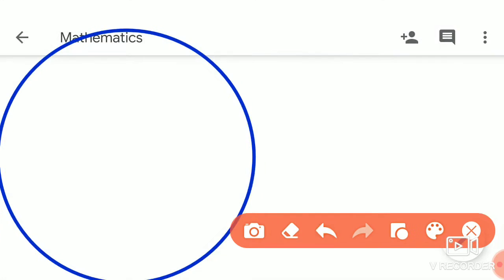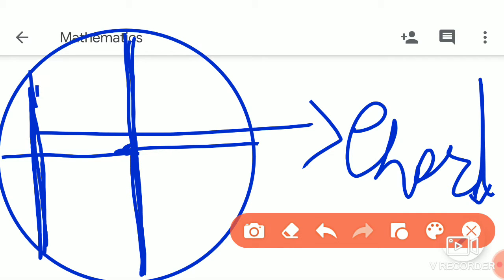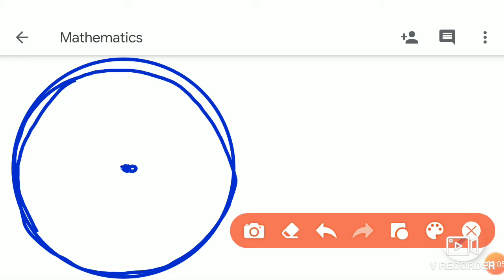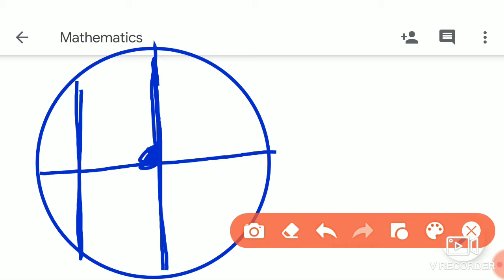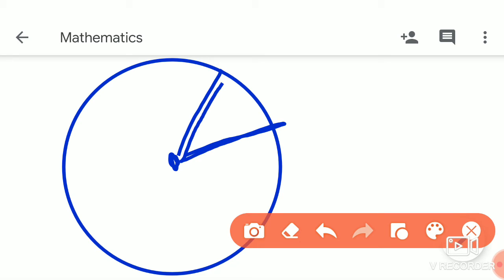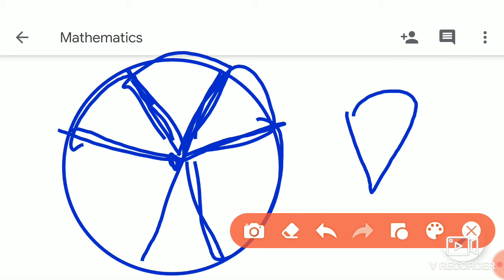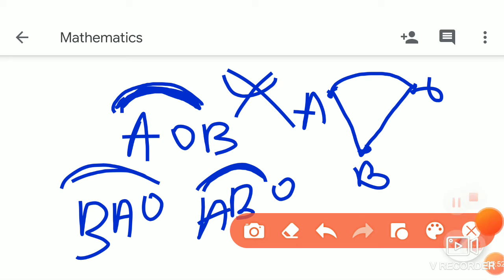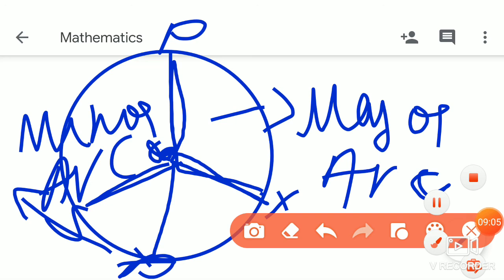Parts of a circle Part 2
Next vdo ! coming soon